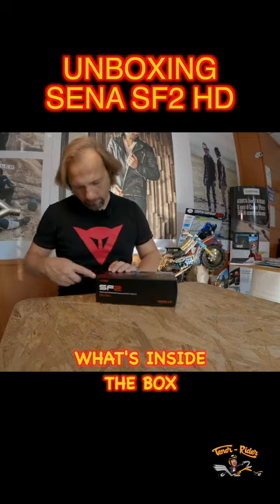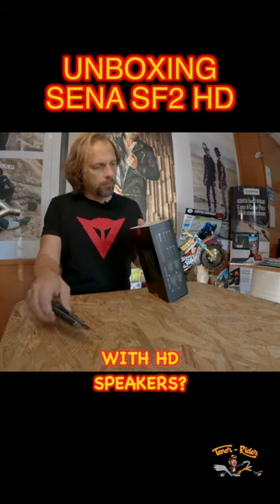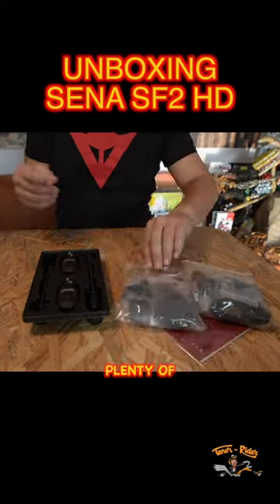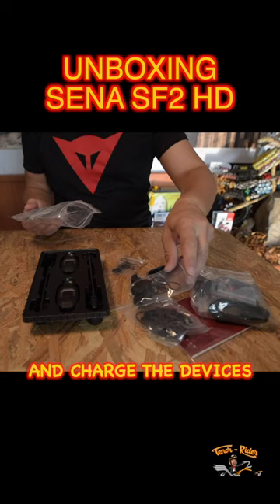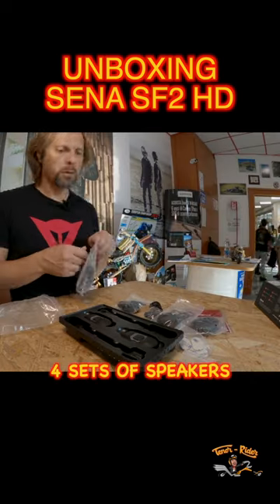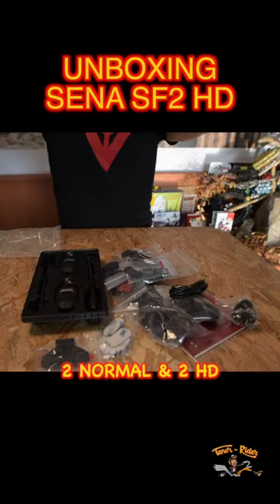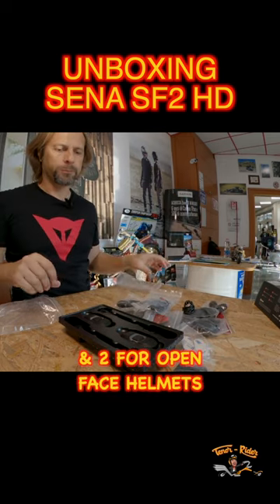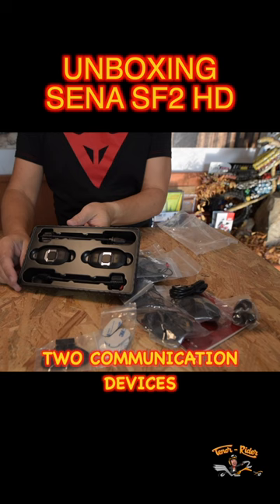Unboxing & Installing Sena SF2 - for Motorbike riders PT1